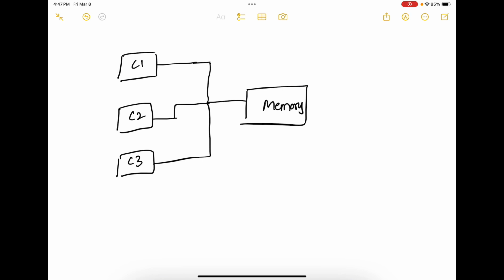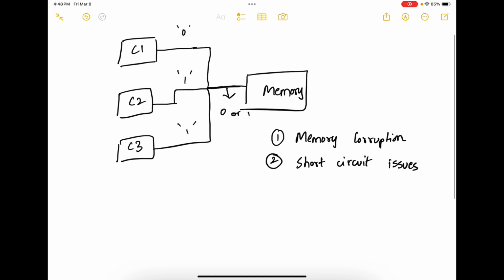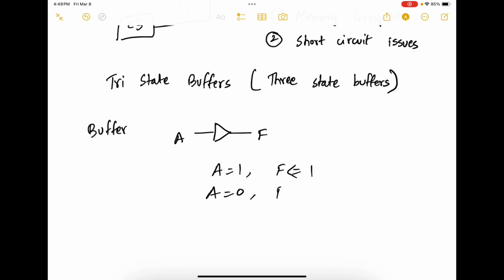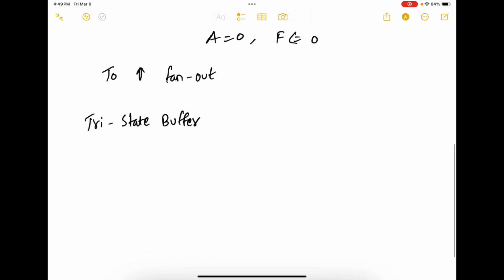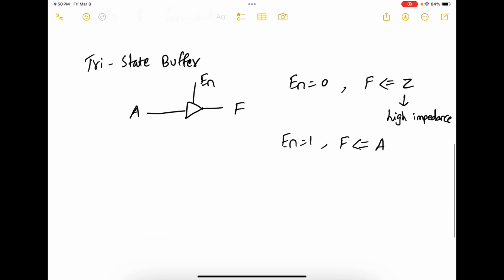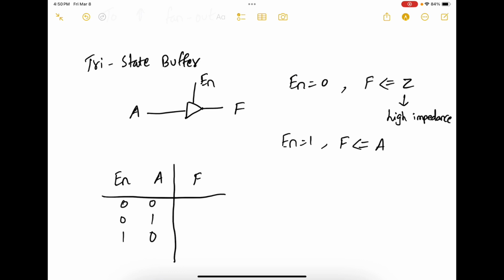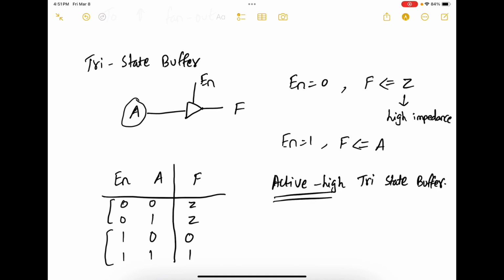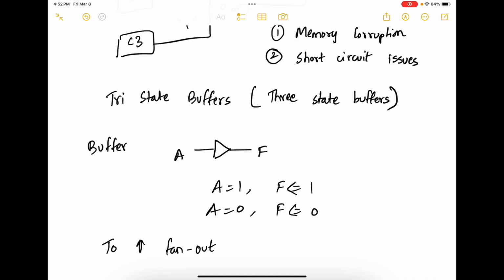89. Tri State Buffers